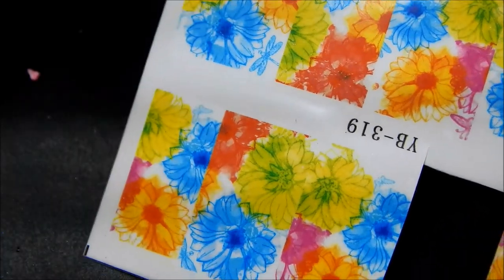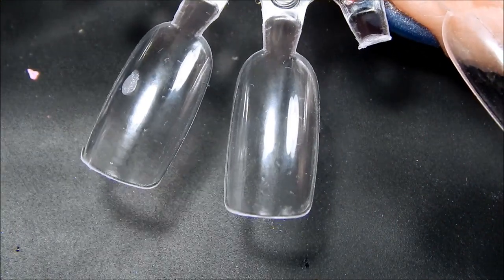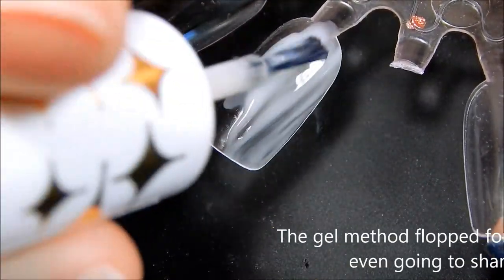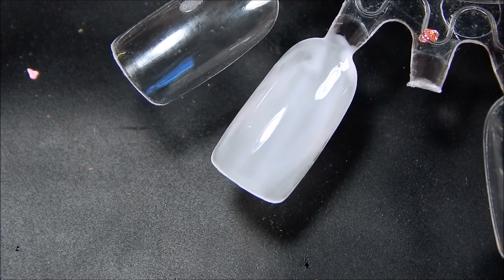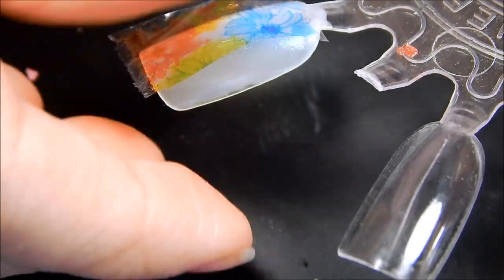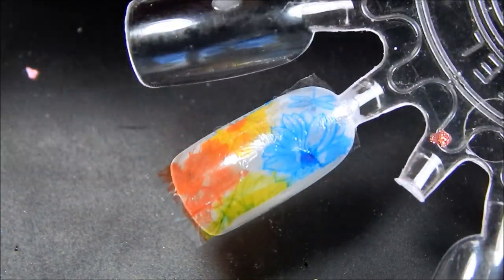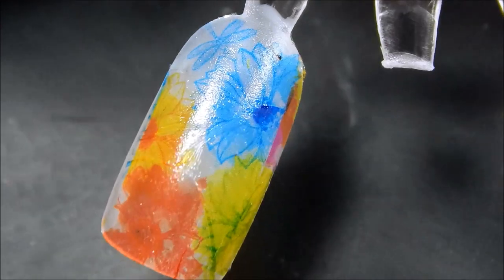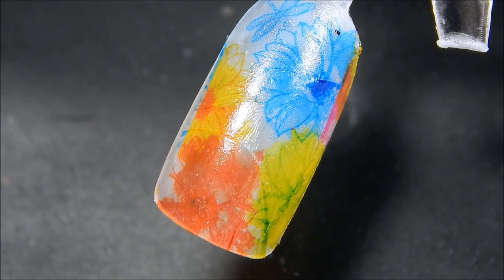How to: Milk Bath Nails with Water Decals!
Hey everyone! So, I've been seeing everyone trying out the Milk Bath nails trend, and I decided to try it out myself.  After looking at pictures of the inspiration, I realize that I should of used water decals with red and pink flowers instead of rainbow, but the effect is pretty nontheless. Products used will be listed below.

Nail Polish: Essie Birthday Suit
Water Decals: Random ones from Born Pretty Store (I've had them for years) here's some that you could get that would give the same effect
Top Coat: Seche Vite Quick Dry top coat